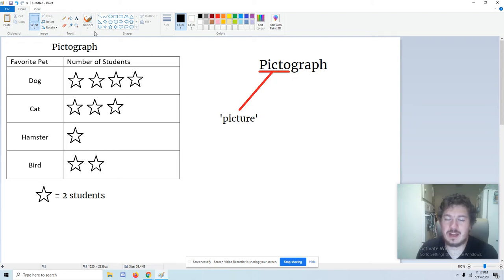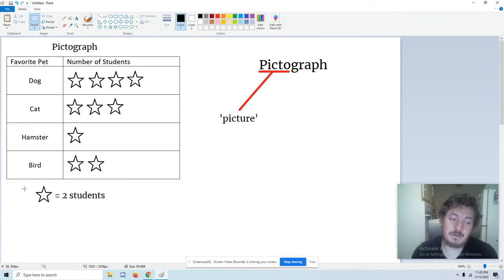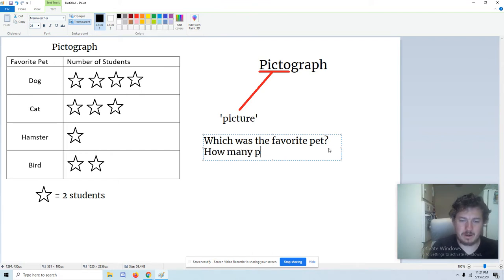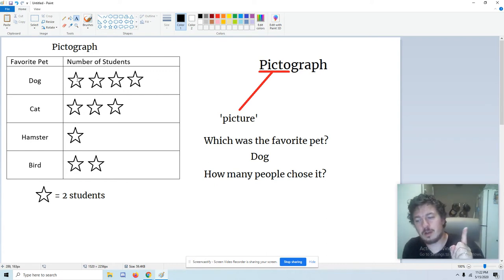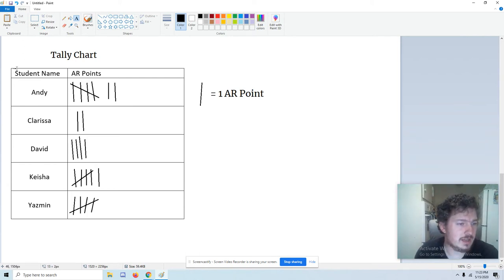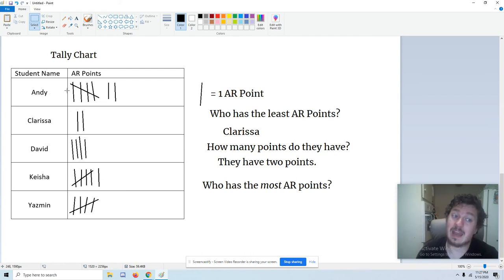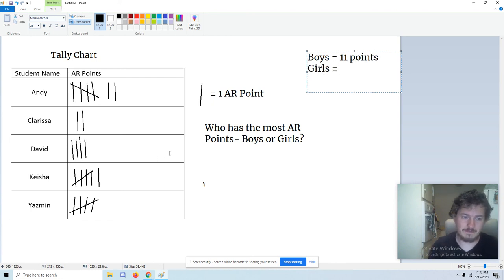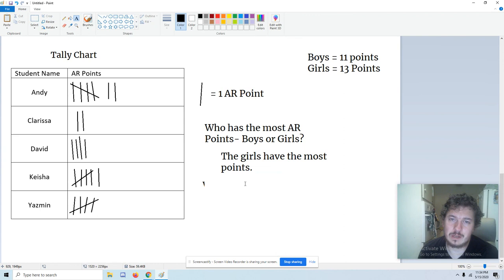Math 16-07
Juarez 2nd Grade Math. Topic 16. Lesson 7.